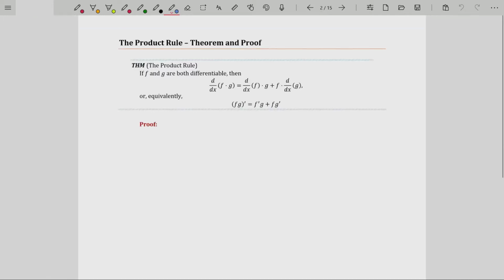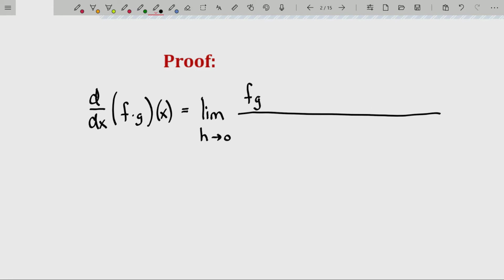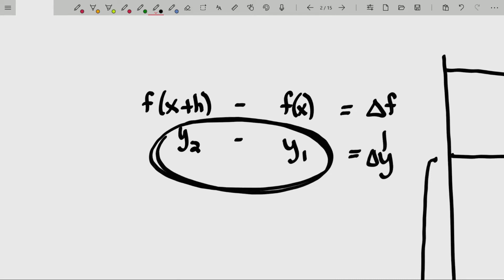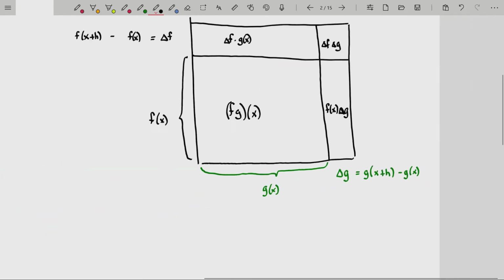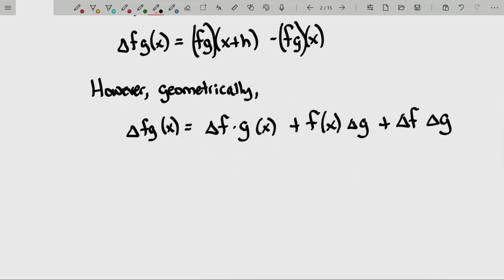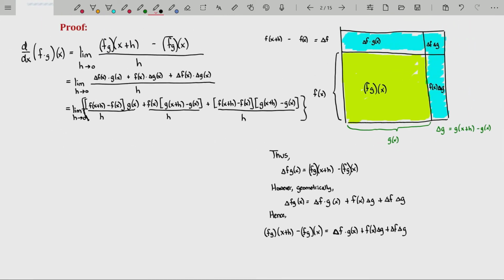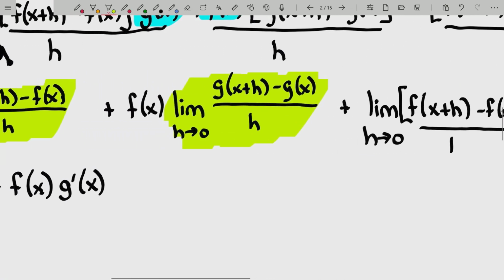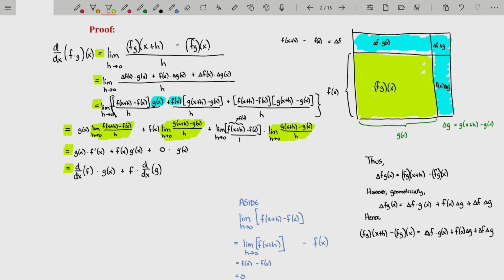The Product and Quotient Rules - The Product Rule: Theorem and Proof